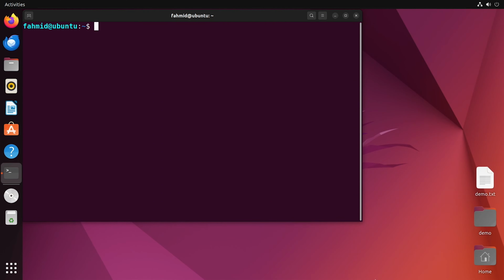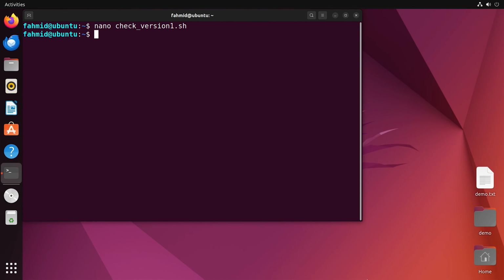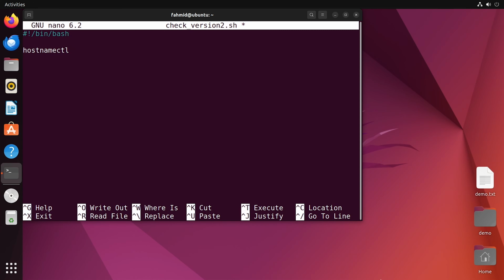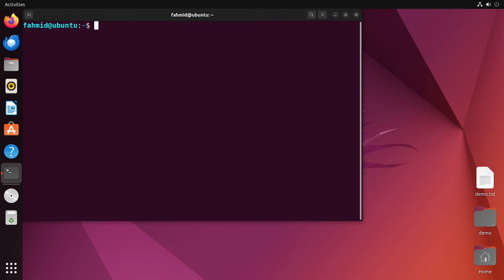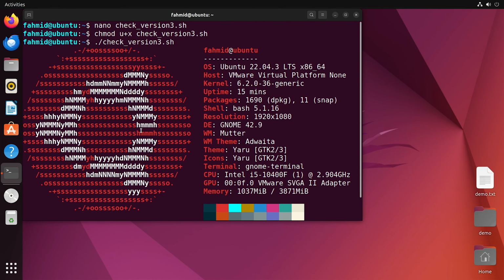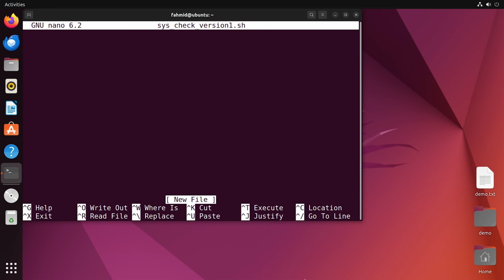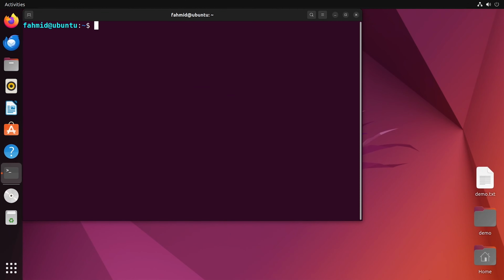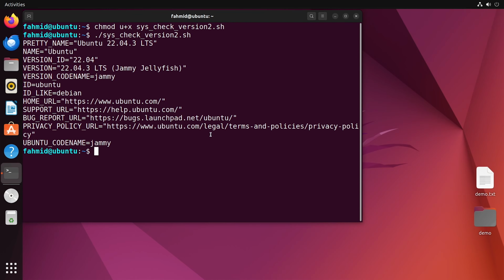Check Ubuntu Version in Bash: 2 Easy Methods | LinuxSimply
Discover two easy methods to check your Ubuntu version using Bash in this quick and informative tutorial! Whether you're a beginner or an experienced user, understanding your Ubuntu version is crucial. Follow along as I demonstrate simple commands in the terminal, empowering you to quickly identify your Ubuntu release.

Content Index
0:00 Introduction
0:10 Method 01: Check Ubuntu Version Using Commands
0:30 Case 01: Using lsb Command in Bash Script to Check Ubuntu Version
1:44 Case 02: Using hostnamectl Command in Bash Script to Check Ubuntu Version
2:52 Case 03: Using Neofetch in Bash Script to Check Ubuntu Version
4:05 Method 2: Using System Files in Bash Script to Check Ubuntu Version
4:18 Case 01: Check Ubuntu Version By Opening Issue File
5:23 Case 02: Check Ubuntu Version By Opening Os-release File

Instructor Details
Fahmid Bin Kibria

How to Check Ubuntu Version Using Bash Scripts? [2 Methods]